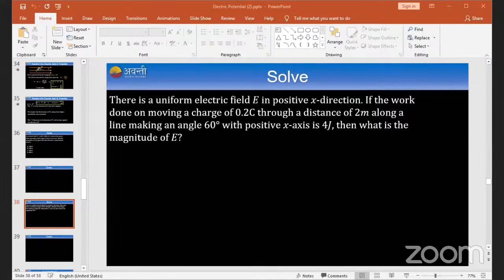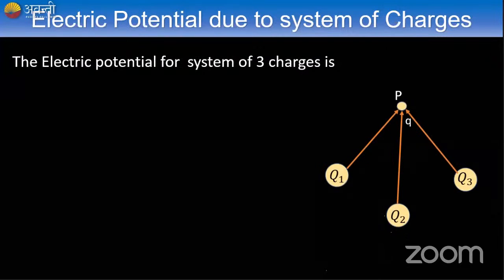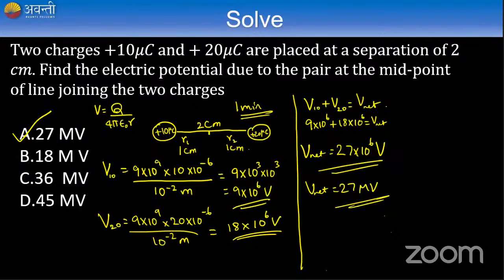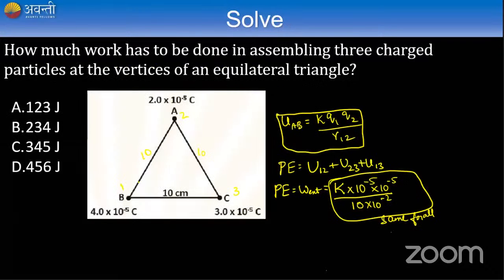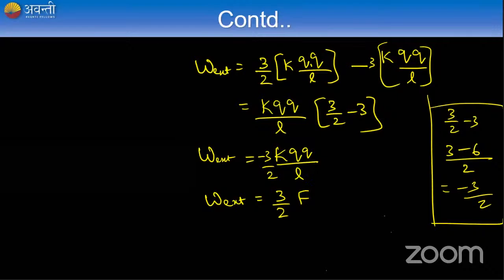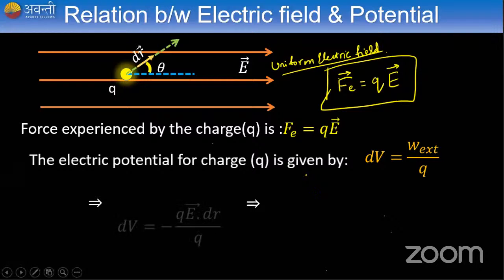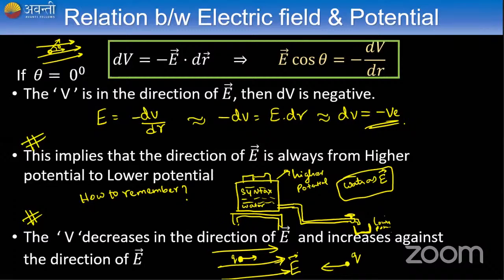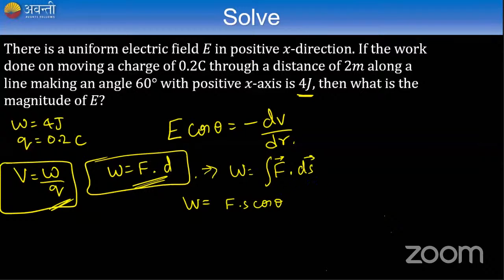[29 OCT] 12th Physics - Electric Potential